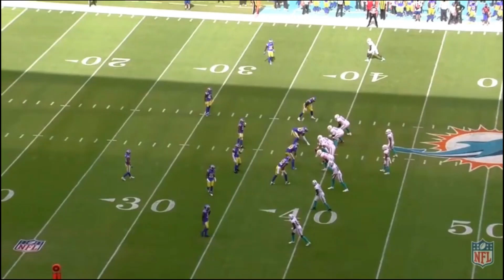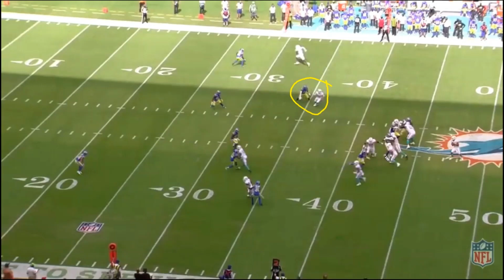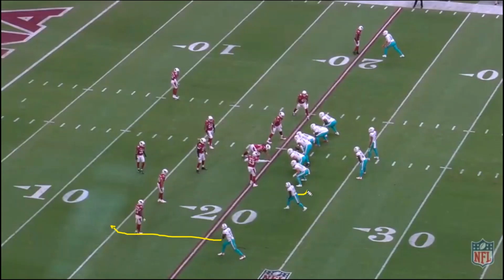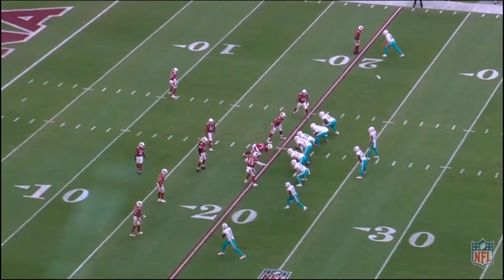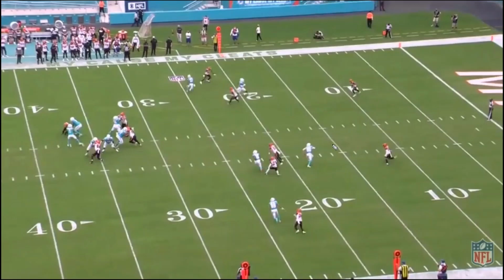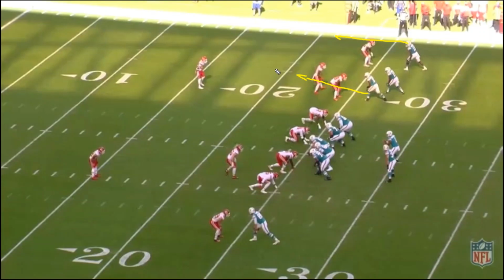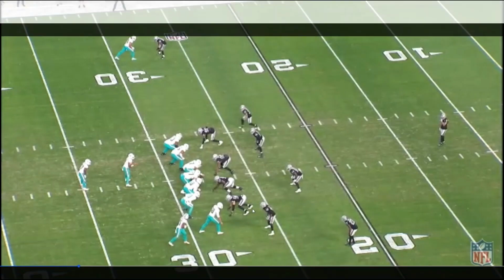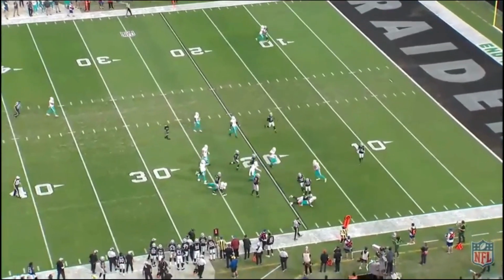What the new Dolphins offense can look like | Yard Work with Alfredo Arteaga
In this special edition of Yard Work, Alfredo Arteaga of 3YardsPerCarry takes a deep dive into what the new Dolphins offense can look like.